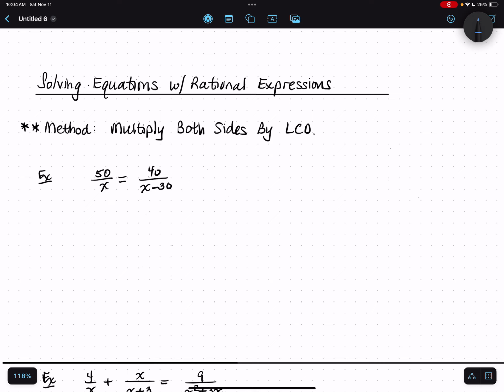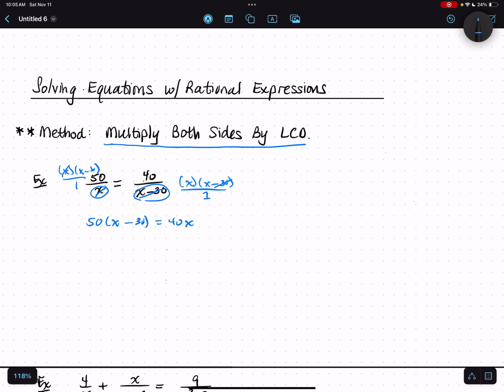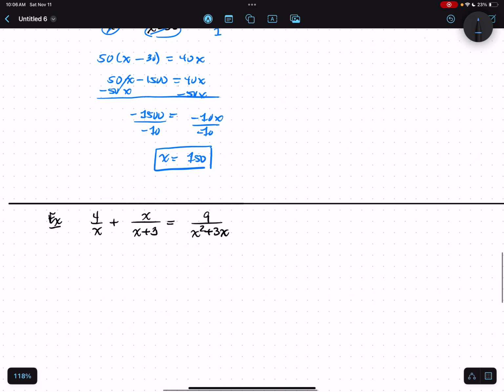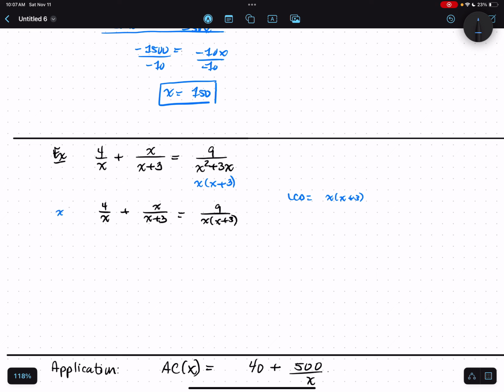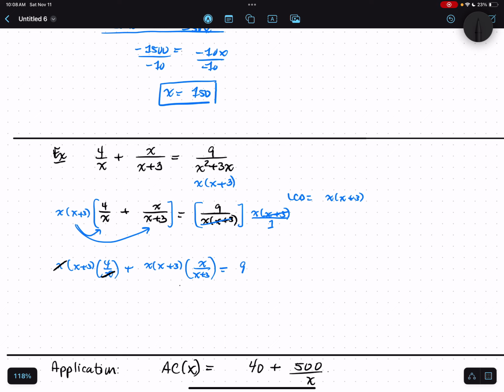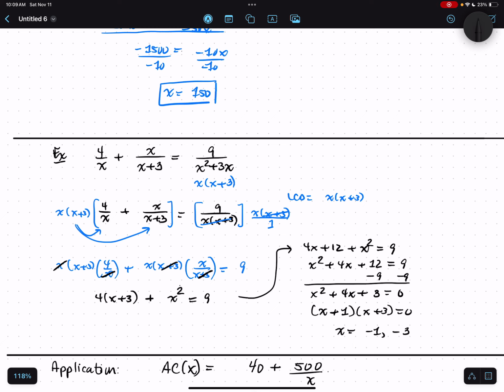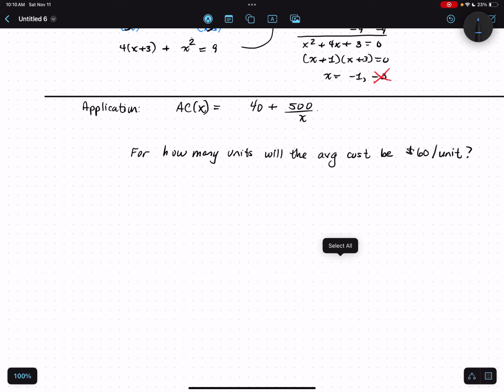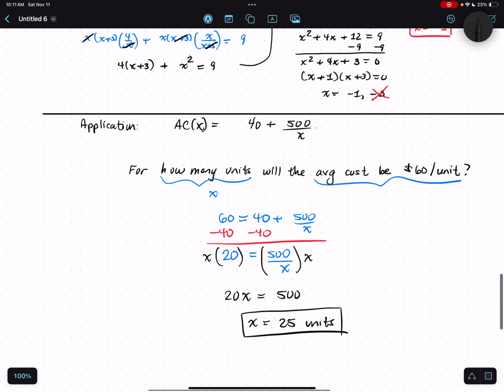Solving Equations Involving Rational Expressions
Solving a few equations, from the basic to the more complicated.